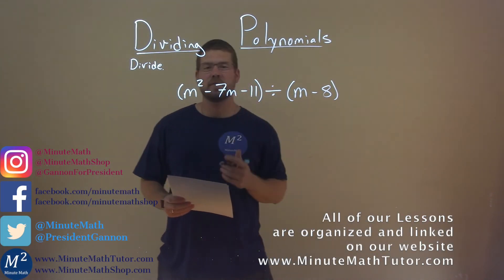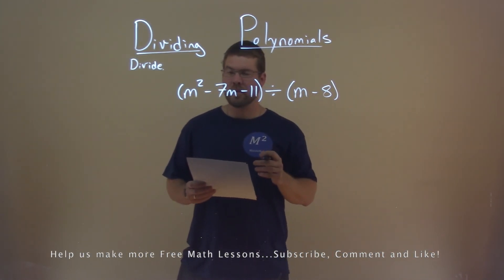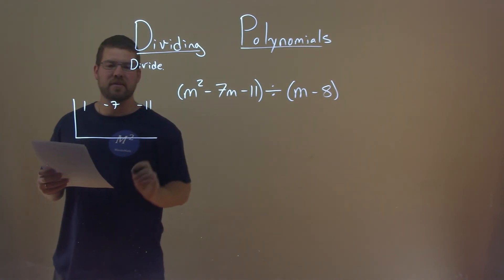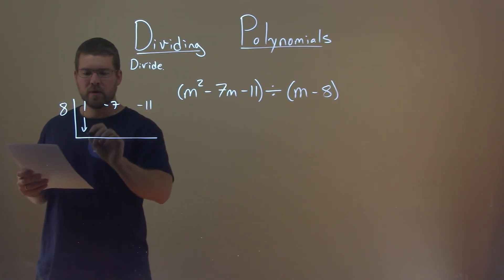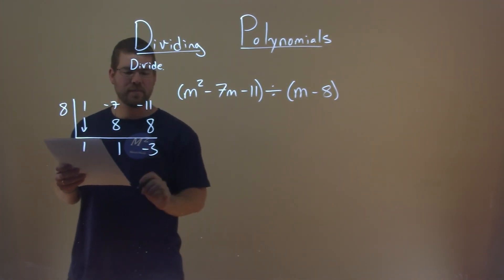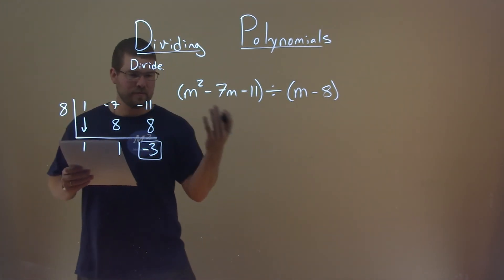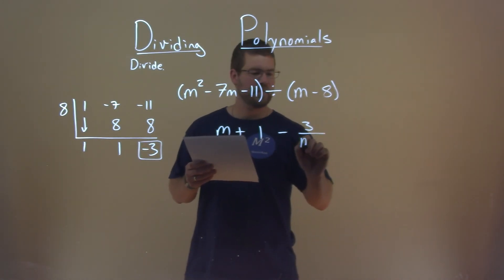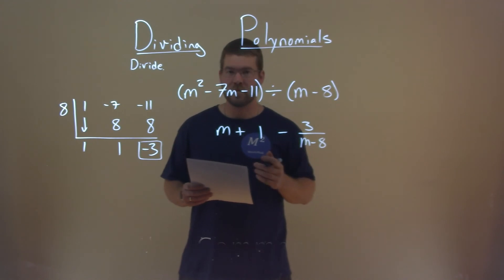Divide (m^2-7m-11)/(m-8)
Divide (m^2-7m-11)/(m-8). Divide. In this free online math video lesson on Dividing Polynomials we divide. We learn how to divide (m^2-7m-11)/(m-8). We can use synthetic division or long division.